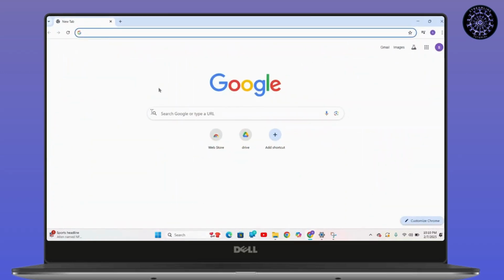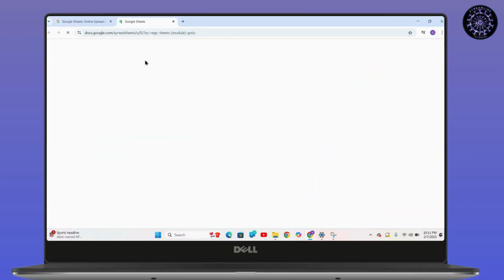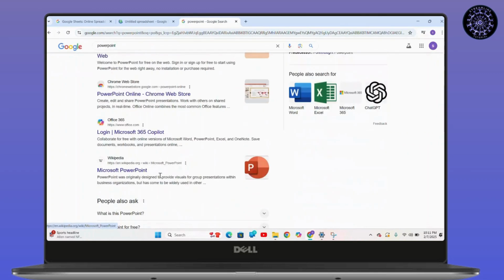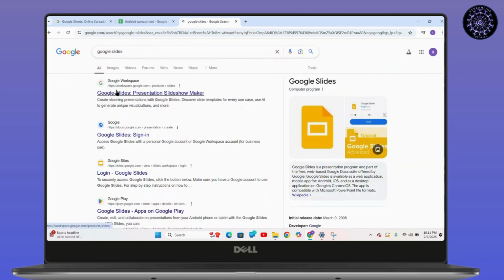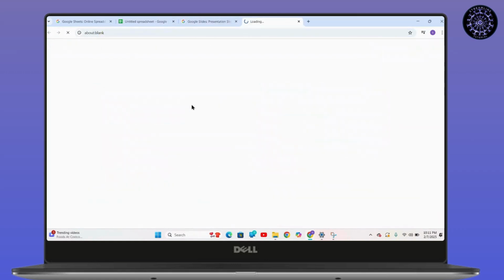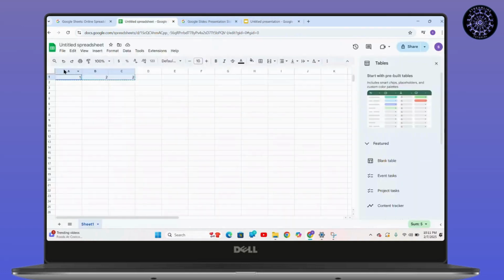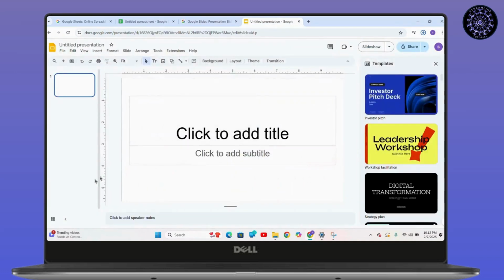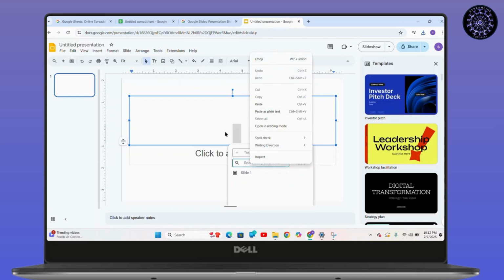How to Convert Excel Data into PowerPoint Slides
Welcome to our easy guide on "How to Convert Excel Data into PowerPoint Slides"! If you need to present your Excel data in a more visually appealing way, this video is for you. We’ll show you how to seamlessly convert your Excel data into professional PowerPoint slides. From copying charts and tables to automating the process with built-in features, these tips will help you transform your data into impactful presentations with ease.

What You'll Learn:

How to copy and paste Excel data into PowerPoint
Best ways to embed Excel charts into PowerPoint slides
How to automate Excel-to-PowerPoint conversion using PowerPoint tools
How to maintain formatting and presentation design while converting Excel data
Tips for making Excel data more engaging in PowerPoint presentations
Timestamps:
00:05 How to copy Excel data into PowerPoint
00:25 How to embed Excel charts in PowerPoint slides
00:40 Tips to convert data from Excel to PowerPoint
00:55 How to automate the process of transferring Excel data